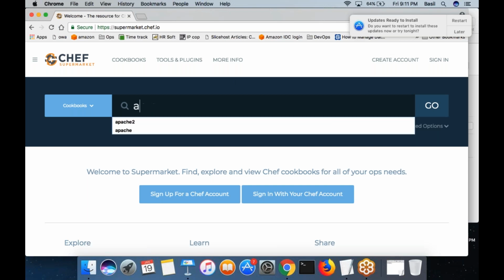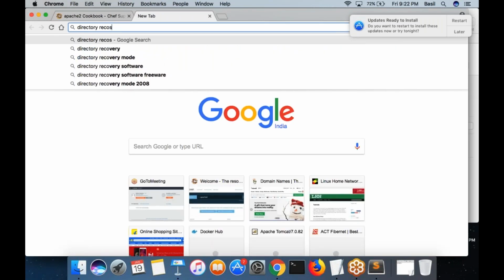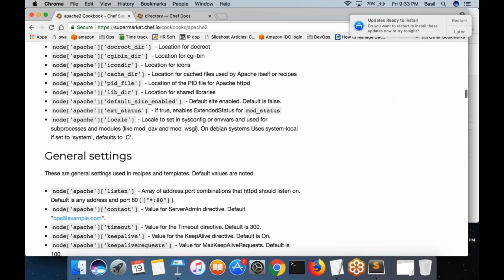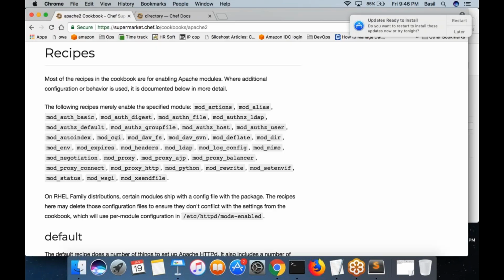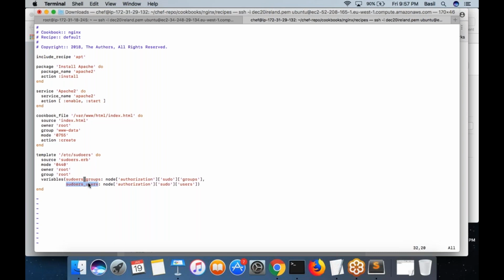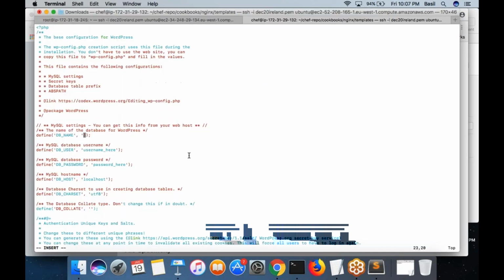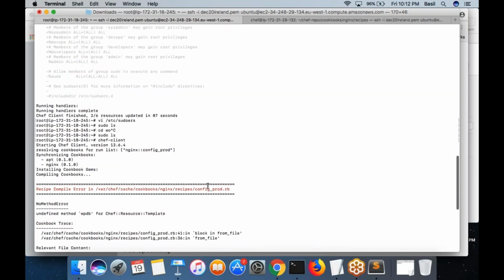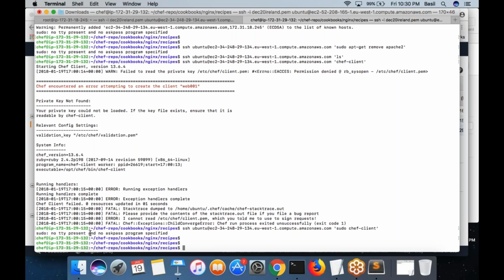AWS chef part4